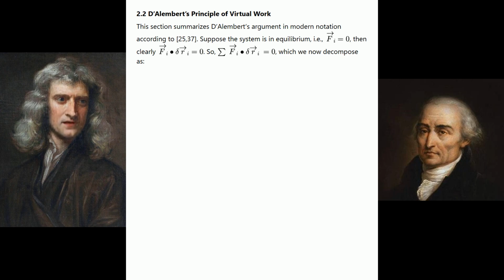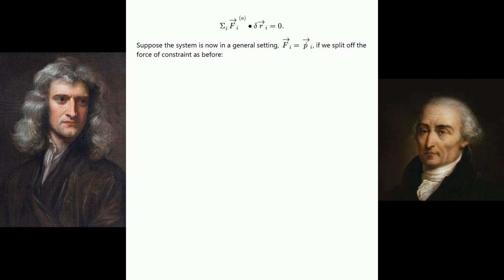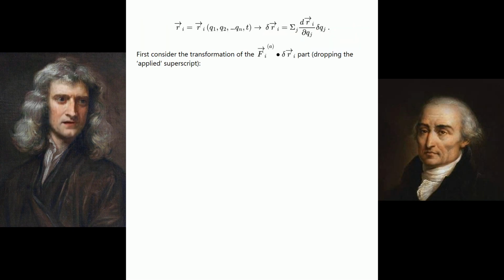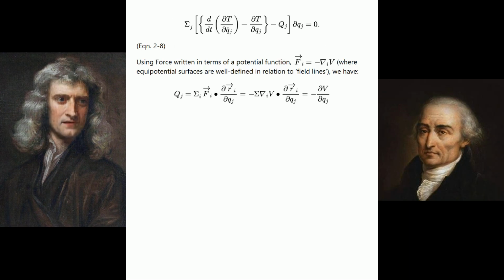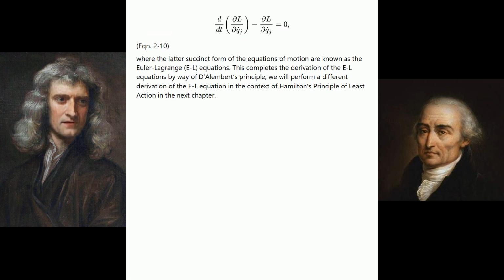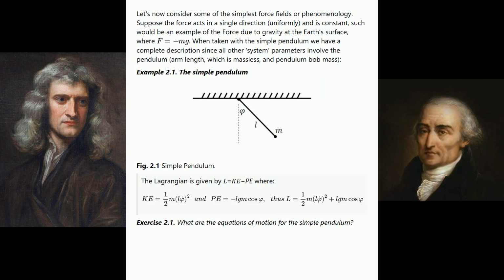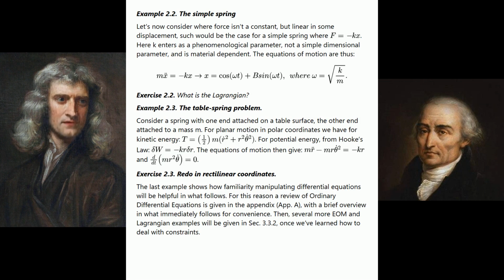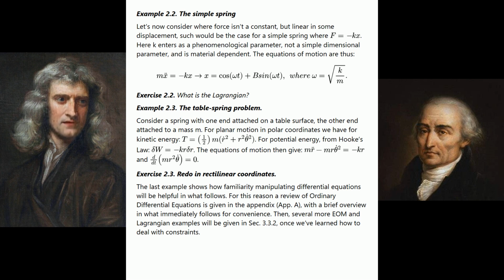D’Alembert’s Principle Explained: Virtual Work and Constrained Motion -- Book 1, Video 04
This video explains D’Alembert’s principle of virtual work and why it is central to constrained motion and the Euler–Lagrange approach.